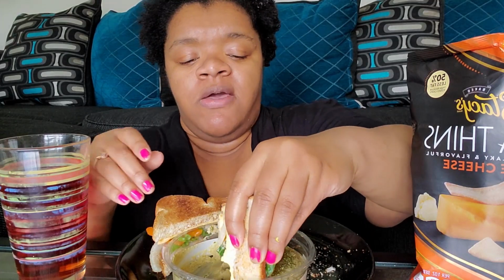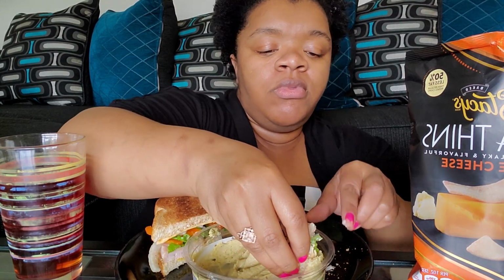Mukbang No Edit Challenge by SimplyFoodByTy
Whaddup my Mankstas! It's time to fill that gut with this bomb sandwich!! So come chill with me and my family. If you would like me to support you let me know down below.